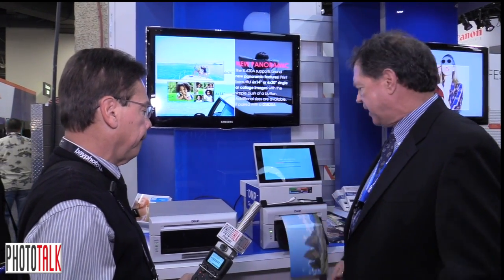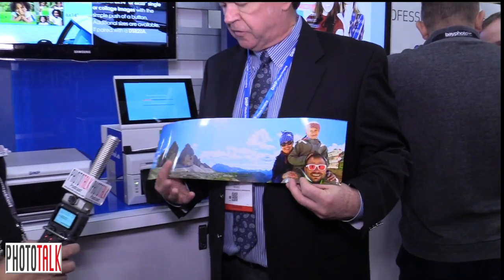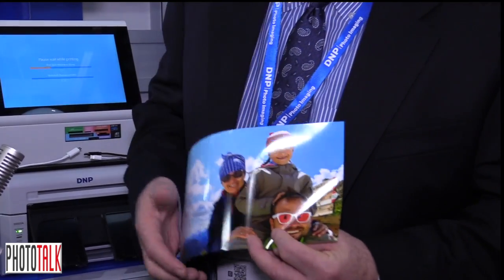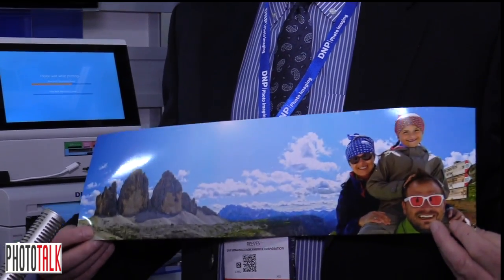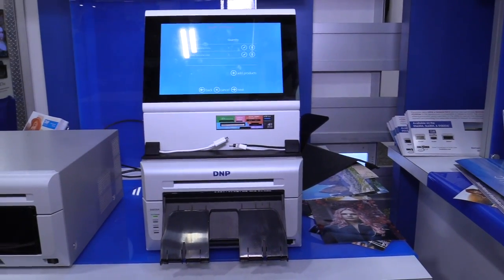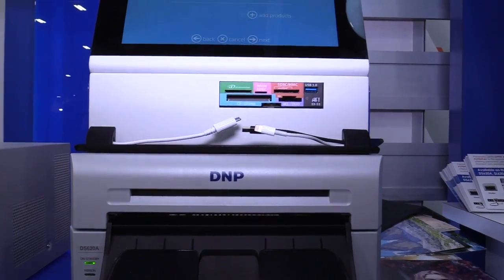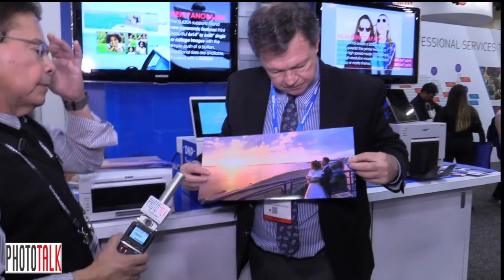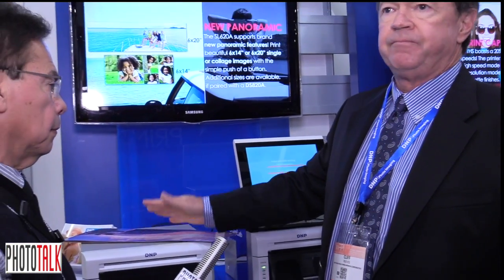WPPI 2018 - DNP Photo Imaging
See the printing solutions at trade shows, and photography events. DNP Imaging  America Corporation has the broadest selection of solutions for the photo retail market and products designed to address retailer’s specific business goals and objectives—backed by the quality and reliability our customers expect.